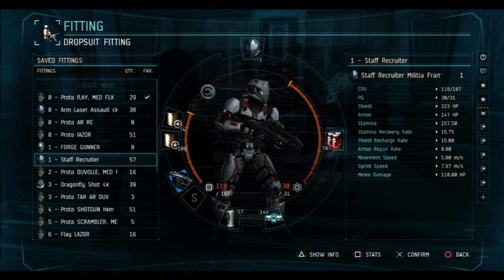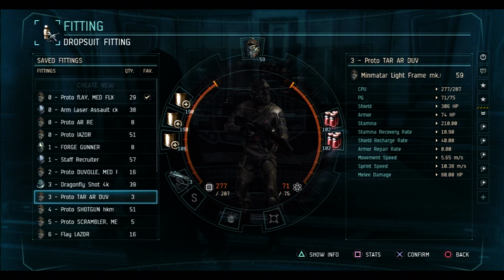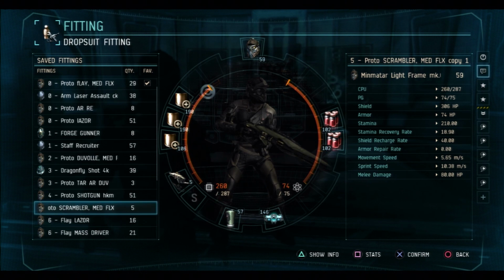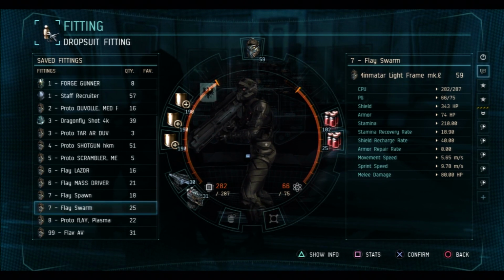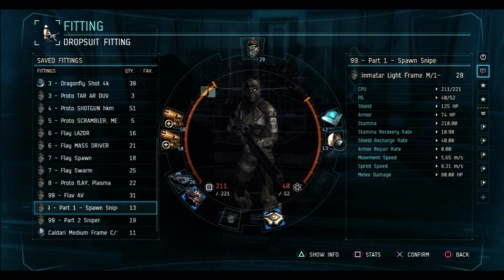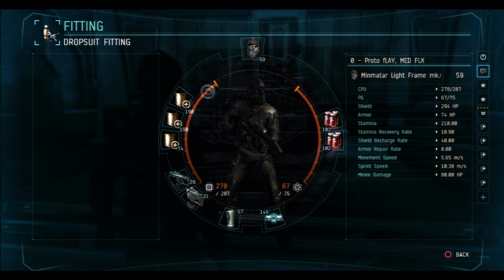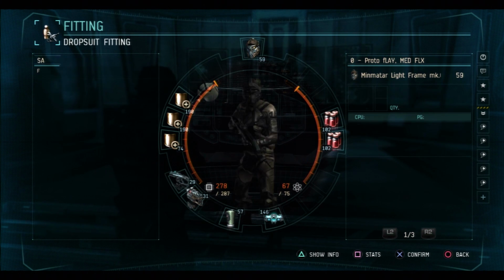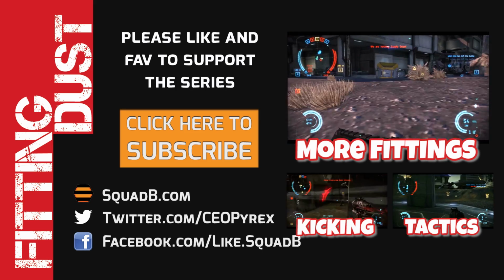Dust 514 - Fitting Dust 2.20 - The Dust 514 Dropsuit Fashion Catwalk Show of 1.4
We are here on the red carpet as all these wonderful merc models come down teh catwalk dressed in this years top designers, look theres Creodrons new range of shotgun and tassle collection, fabulous darling, fabulous.

Wage war in the next generation of first-person shooters, where a single victory could prove the crushing blow to a galactic empire of thousands of EVE Online® gamers.

Introducing New Eden and the World of the Capsuleer